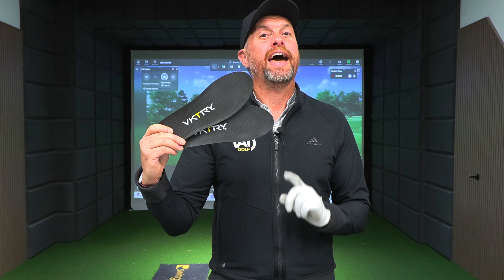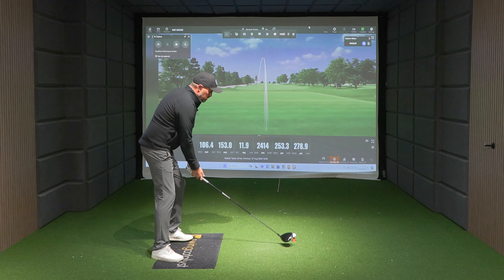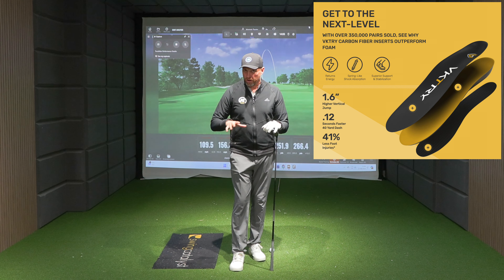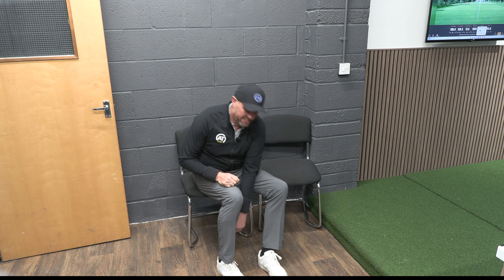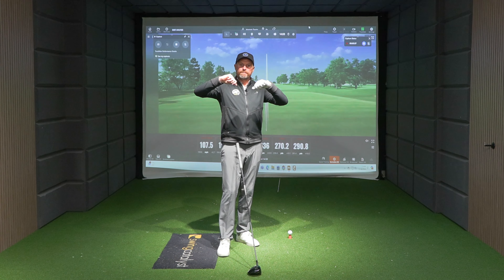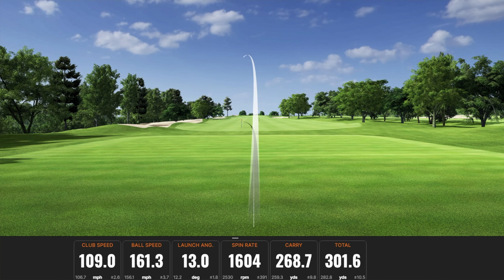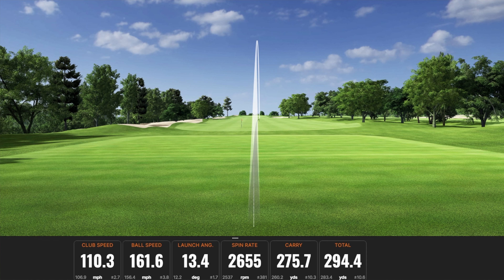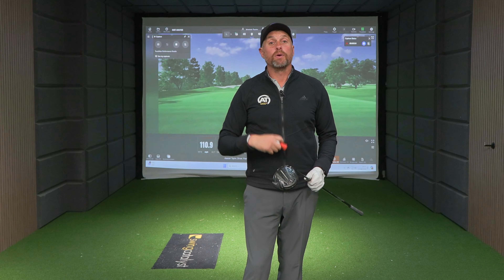60 Days Using VKTRY Insoles - Do They Work?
I've been using the VKTRY gold insoles for 60 days, but do they work? Other sports use carbon insoles to improve performance, jumping higher, running faster and reducing injuries but still golf is slow to the party.